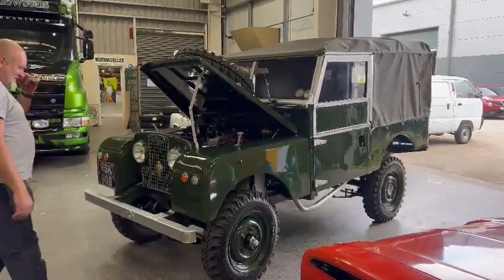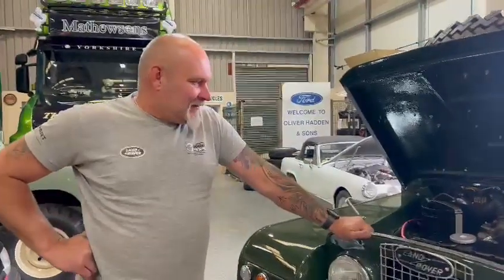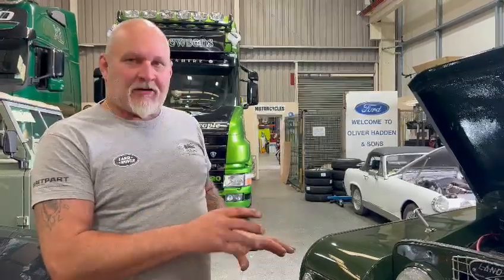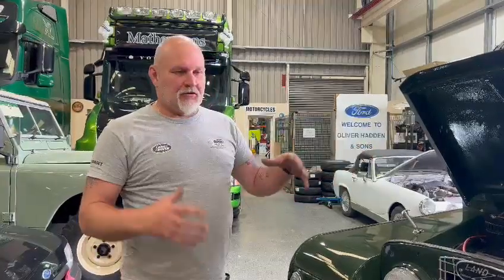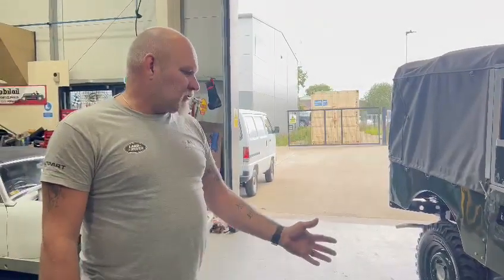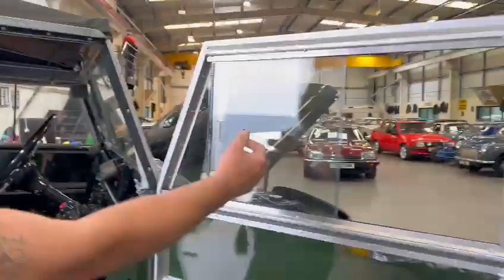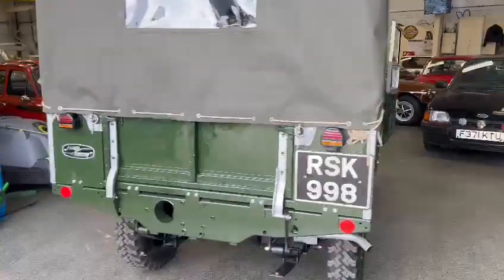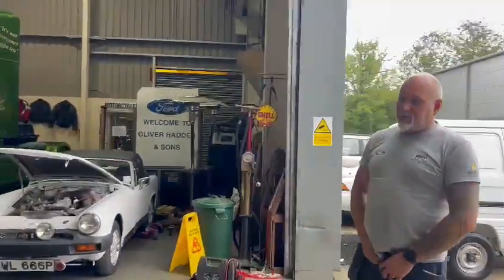1953 LAND ROVER SERIES I | MATHEWSONS CLASSIC CARS | 1 & 2 SEPTEMBER 2023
1953 LAND ROVER SERIES I | MATHEWSONS CLASSIC CARS | 1 & 2 SEPTEMBER 2023